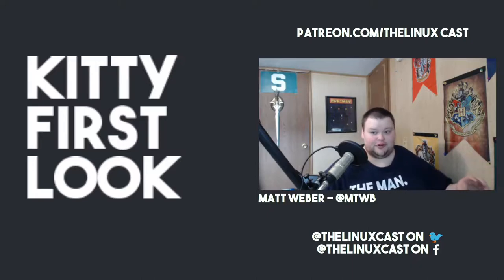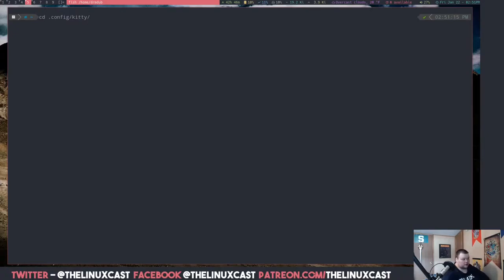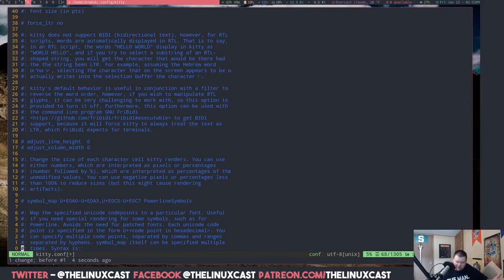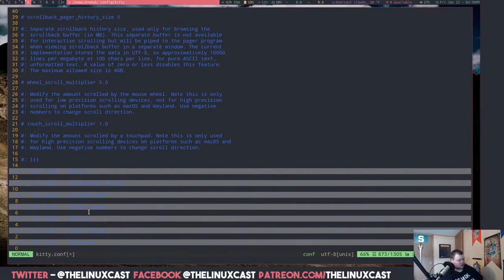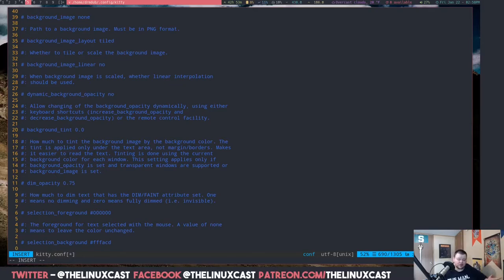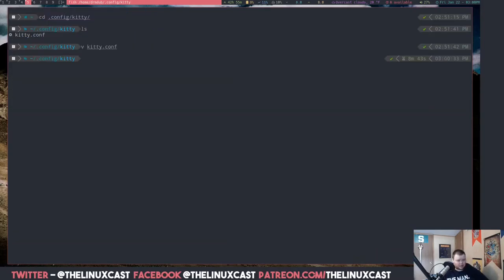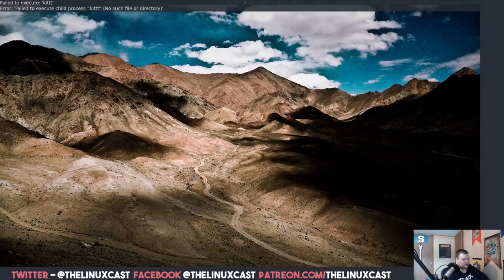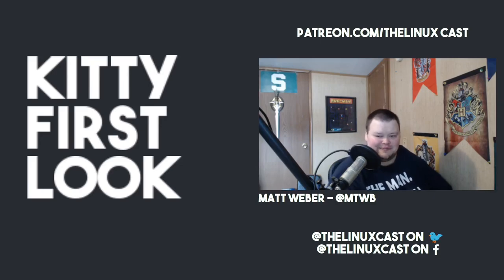First Look at Kitty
Is it better than Termite? (no)

-- Follow us 🐧🐧 --